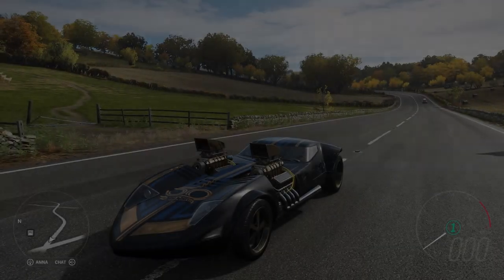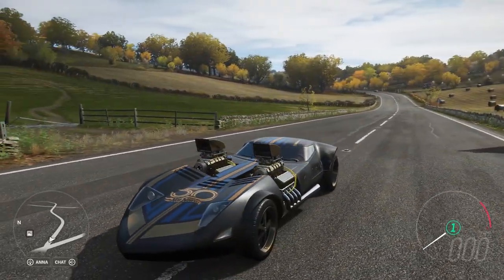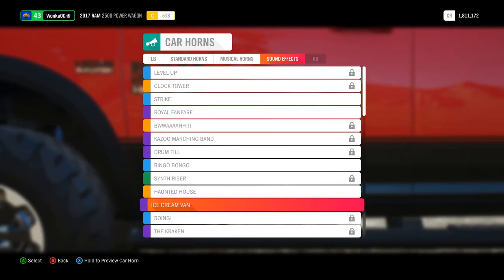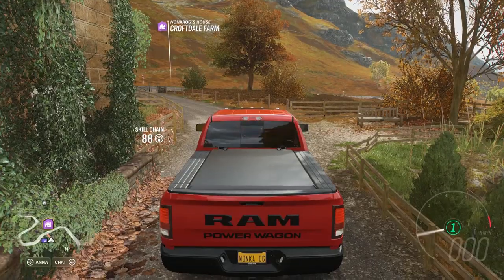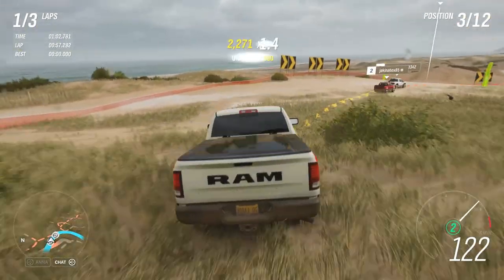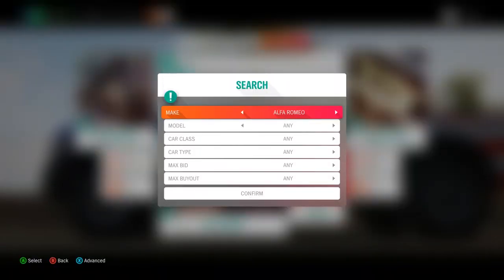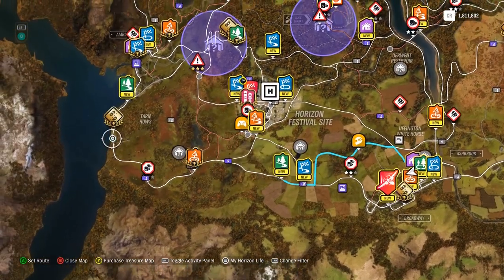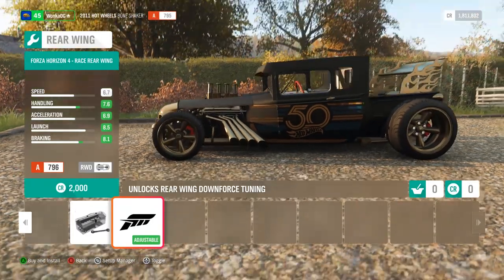IS THIS AMERICA?? | Free Hot Wheels! | Forza horizon 4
Live the Horizon Life when you play Forza Horizon 4. Experience a shared world with dynamic seasons. Explore beautiful scenery, collect over 450 cars and become a Horizon Superstar in historic Britain. In this episode we drive the brand new Hoonitruck. Join me as we initiate into the top secret Drift Club.